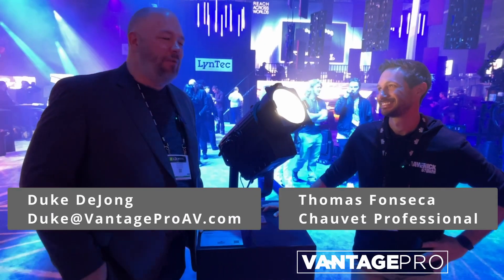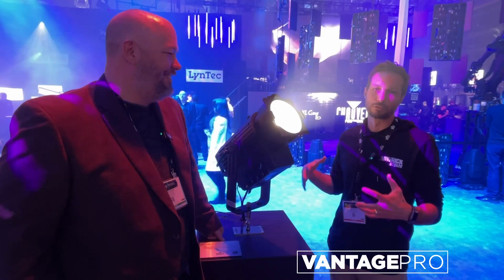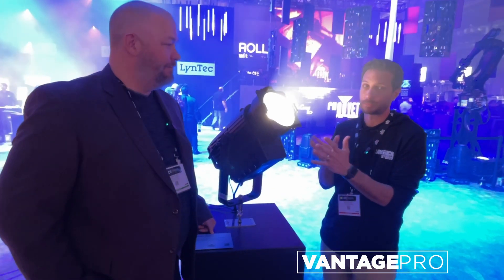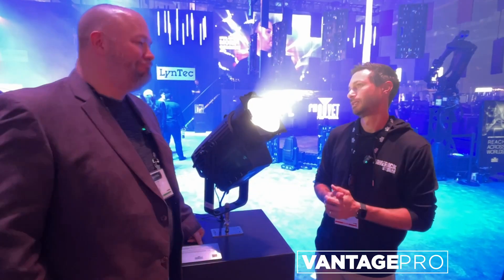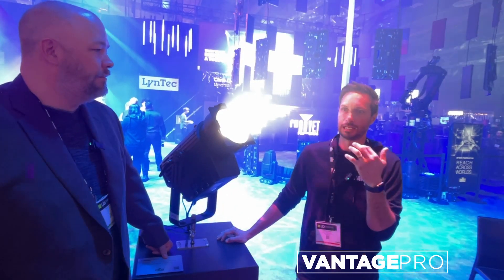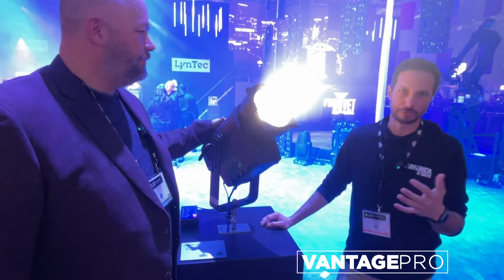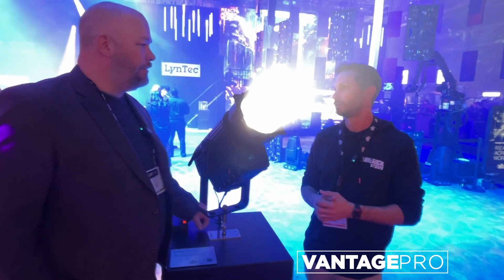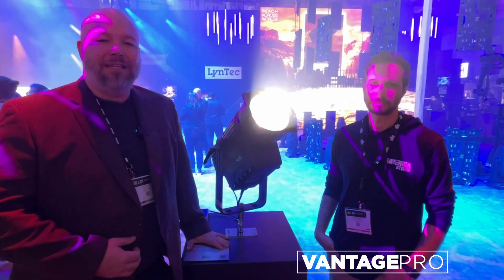Stage and Concert Lighting- Chauvet Ovation Rêve F-3IP- New From Chauvet Professional! LDI 2023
Ovation Rêve F-3 IP is an outdoor-rated motorized fresnel incorporating our full spectrum (RGBAM) Rêve light engine.  With easy on-board control dials and quiet operation, Rêve F-3 IP represents a welcome solution for applications and markets in need of soft controllable washes. Ready to go anywhere, rain or shine, its innovative adjustable yoke also allows it to be mounted anywhere, even in low clearance areas. Featuring an optical system designed to answer the call for longer throws with an extended zoom range that can narrow from 60 degrees all the way down to 10 degrees in order to achieve impressive reach.  A versatile lighting instrument at home in theaters, houses of worship, on TV and Film sets, as well as the rental and production world. Flawlessly smooth dimming, +/- green adjustment, linear CCT and adjustable Pulse Width Modulation ensure performance that looks as good on camera as it does live.